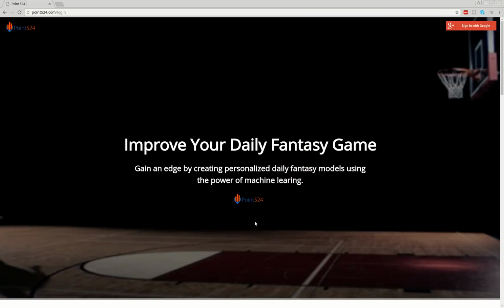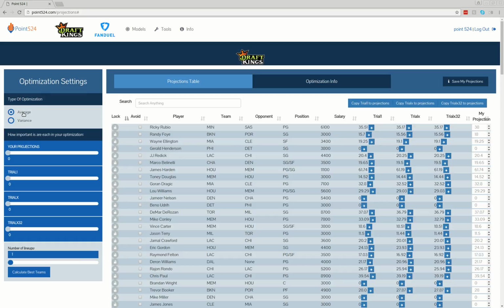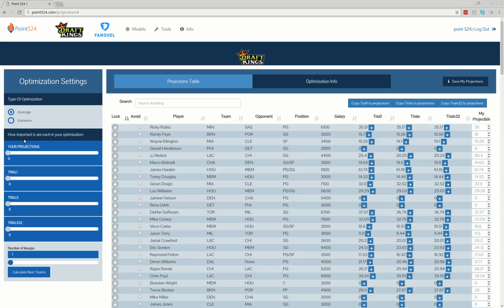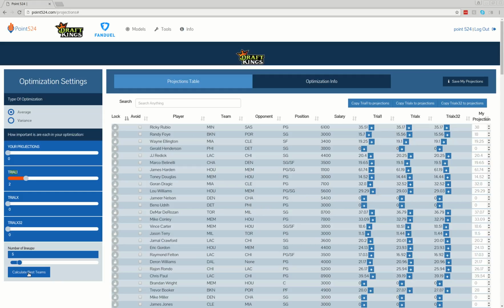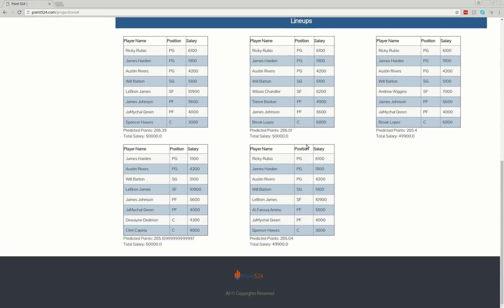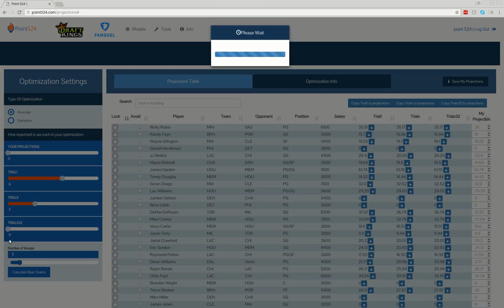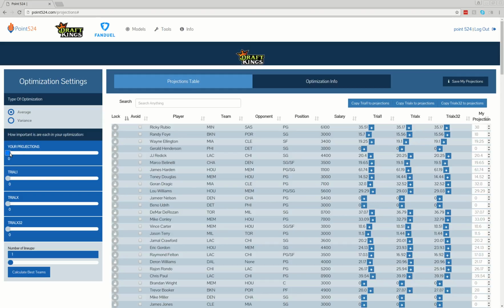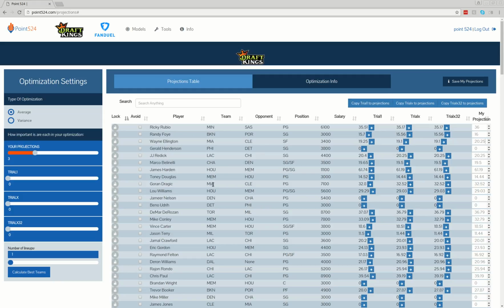Optimize a Lineup Using Your Model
A basic tutorial on creating optimized lineups using your models